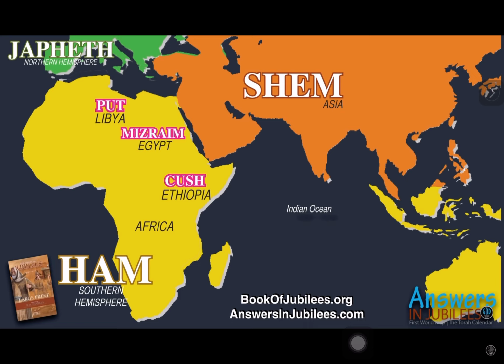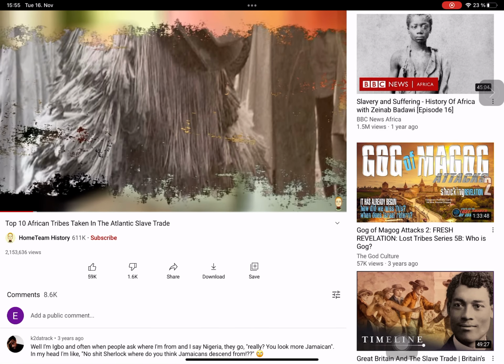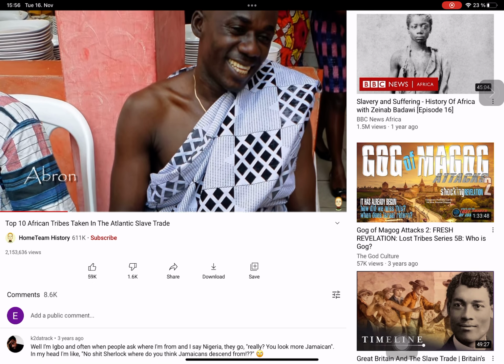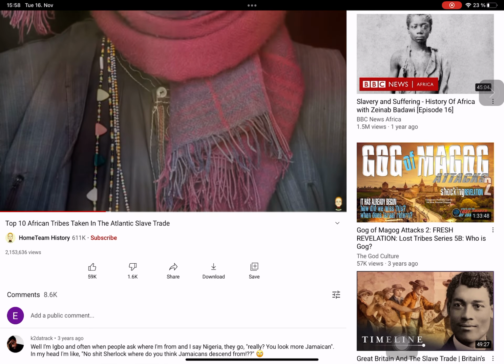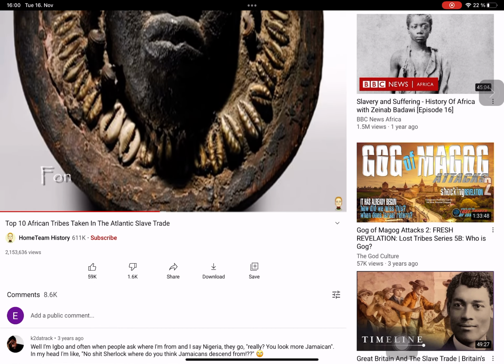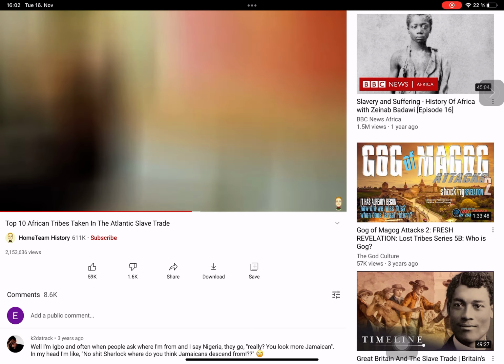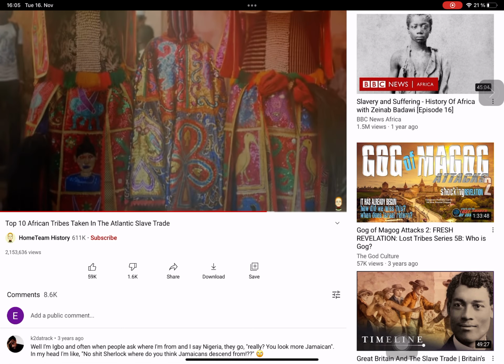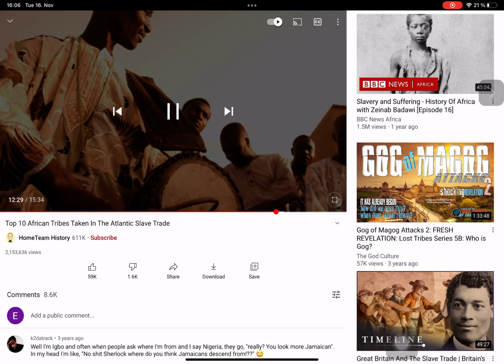Black Hebrews Israelites of America are the GENETICALLY THE SEEDS OF CANAAN. PART 2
CANAAN HAVE 11 SONS

1. Sidonians
2.Hittites, children of Heth
3.Jebusites
4.Amorites
5.Girgashites
6.Hivites
7.Arkites
8.Sinites
9.Arvadites
10.Zemarites
11.Hamathites